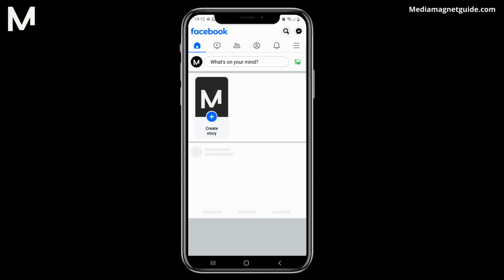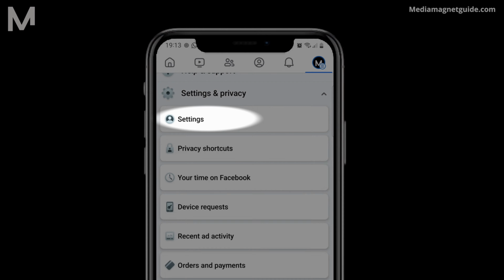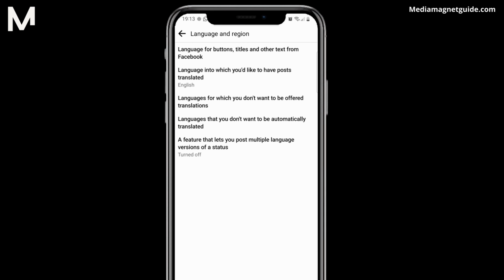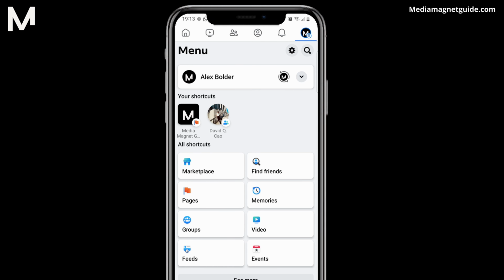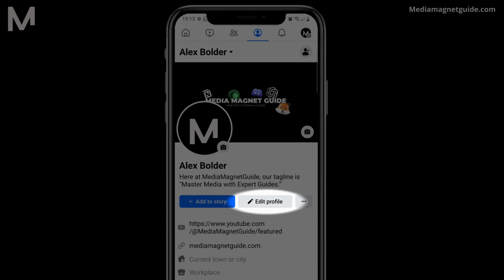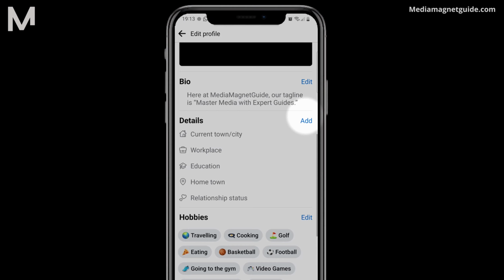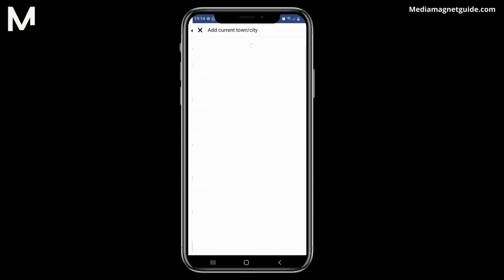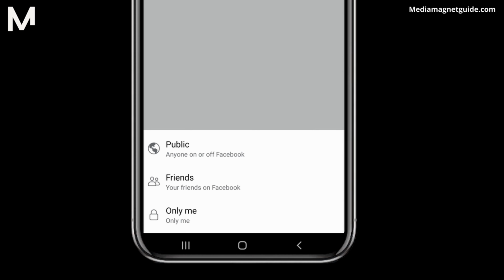How to Change Facebook Location Setting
Easily update your location settings on Facebook to keep your friends informed about your current whereabouts.